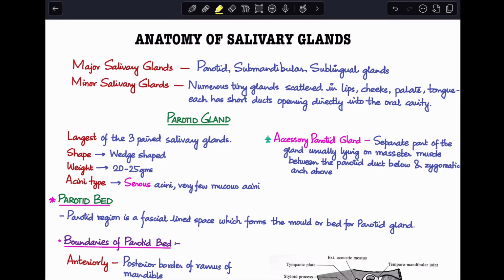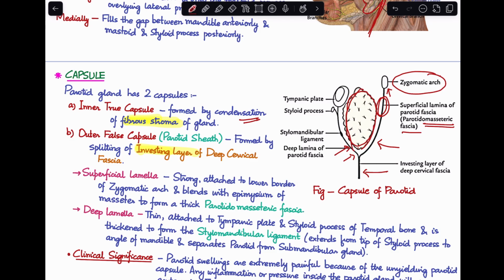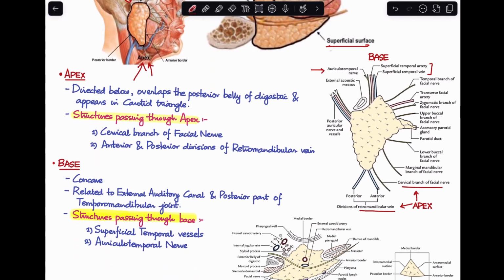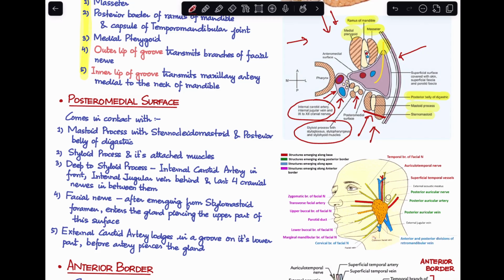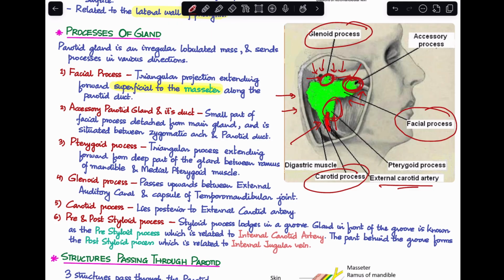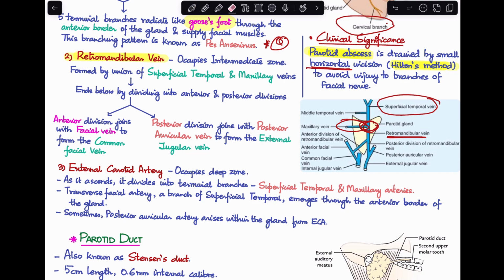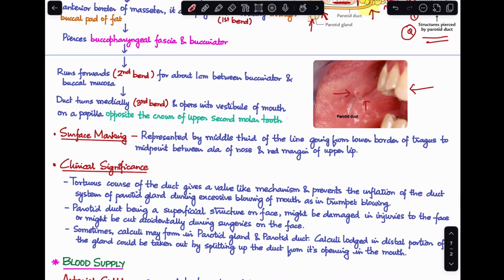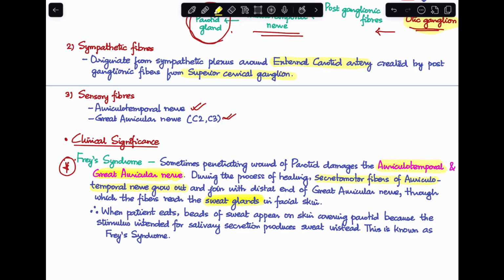Anatomy of Parotid Gland | Parts | Relations | Applied Anatomy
In this video, we’ll learn about the Anatomy of Parotid Gland. This is perfect for medical students and ENT residents.

🔍📚 What you'll learn:

- Boundaries of Parotid Bed
- Extent of Parotid Gland
- Capsule of Parotid Gland
- Lobes of Parotid Gland
- Parts & Relations of Parotid Gland
- Processes of Parotid Gland
- Structures passing through Parotid Gland
- Parotid Duct / Stensen’s Duct
- Blood Supply of Parotid Gland
- Lymphatic Drainage of Parotid Gland
- Nerve Supply of Parotid Gland
- Applied Anatomy of Parotid Gland

Chapters:

0:00 Start
1:44 Boundaries of Parotid Bed
3:15 Extent of Parotid Gland
4:20 Capsule of Parotid Gland
8:14 Lobes of Parotid Gland
10:50 Parts & Relations of Parotid Gland
20:06 Processes of Parotid Gland
22:48 Structures passing through Parotid Gland
29:42 Parotid Duct
35:21 Blood Supply of Parotid Gland
35:41 Lymphatic Drainage of Parotid Gland
35:57 Nerve Supply of Parotid Gland